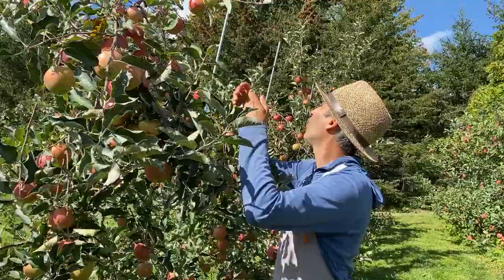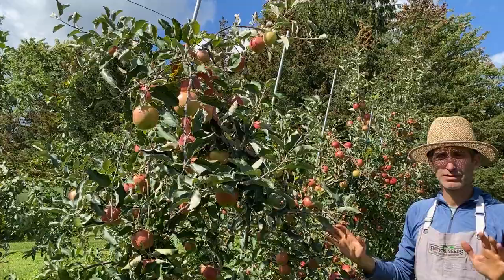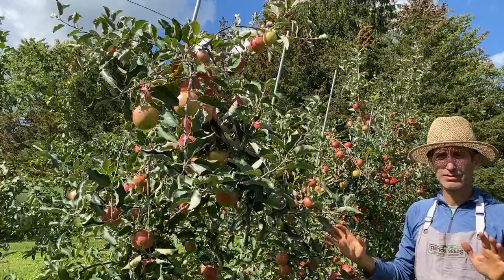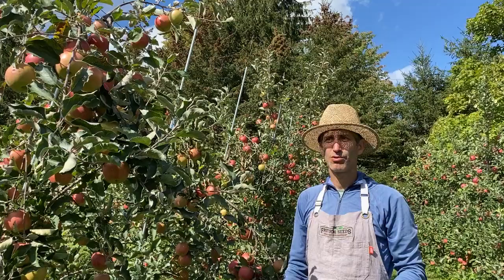Apple Trees & Orchard Spacing